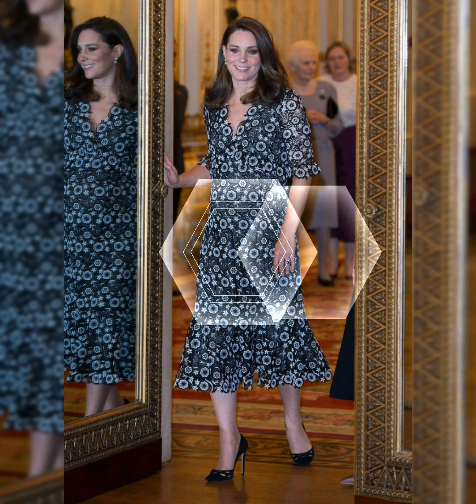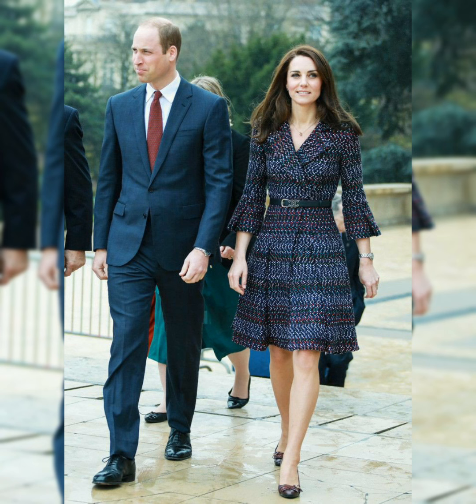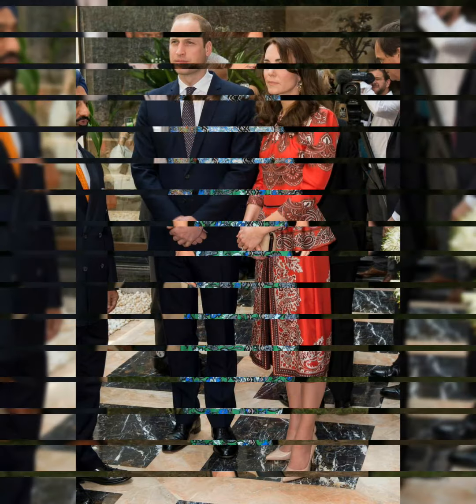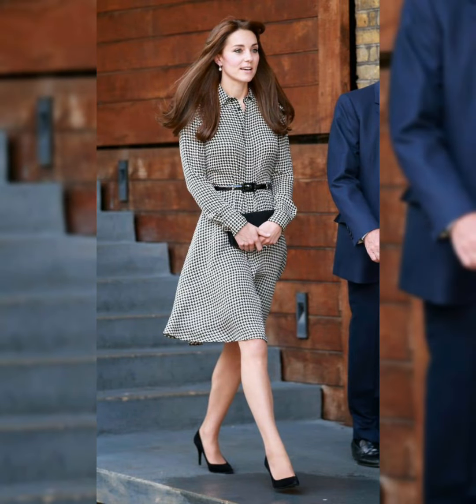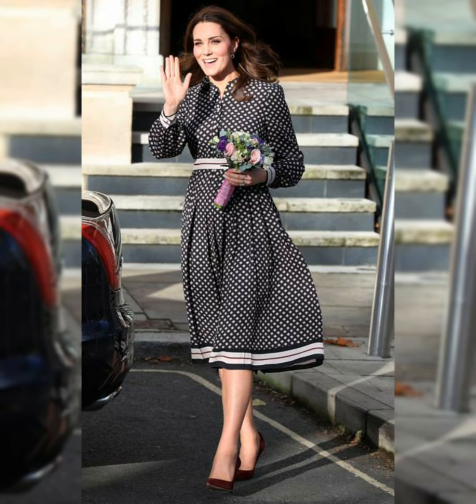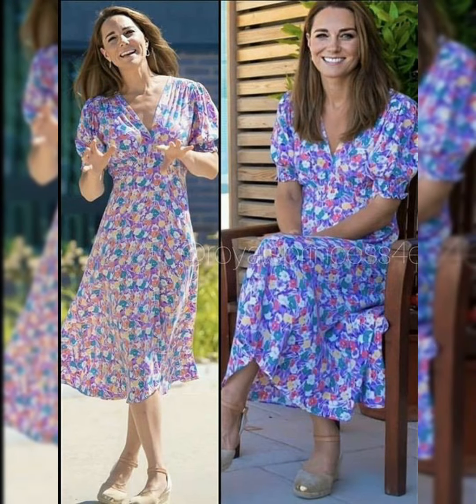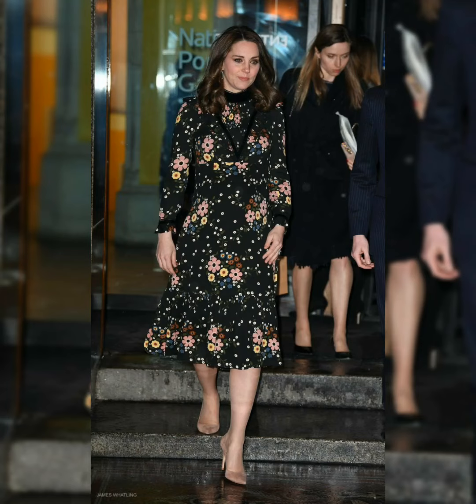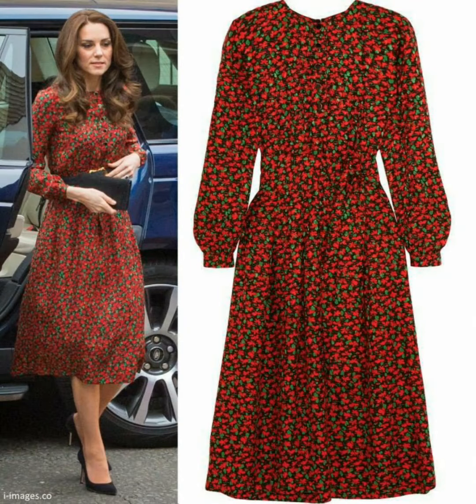Duchess of Cambridge kate Middleton looked beautiful in knee length polkadot dress